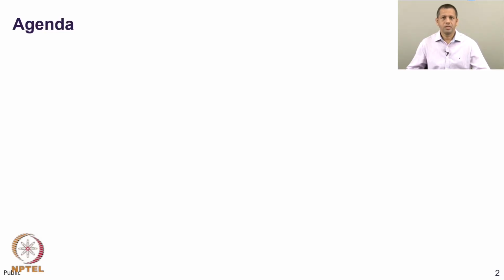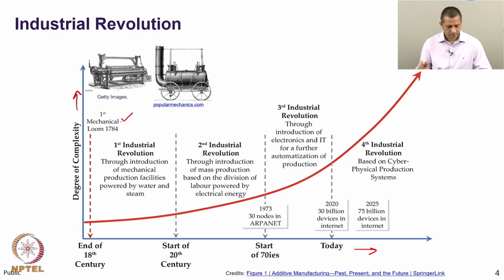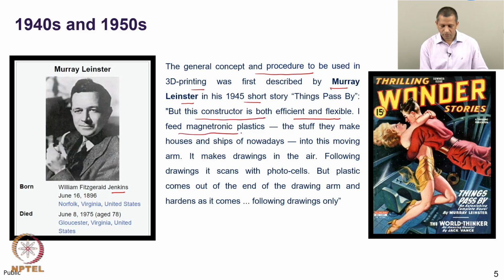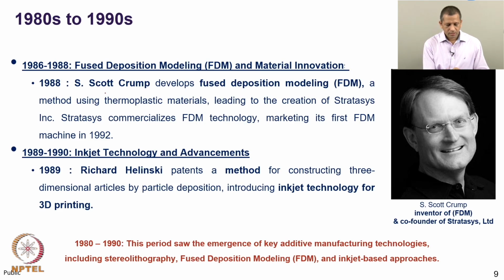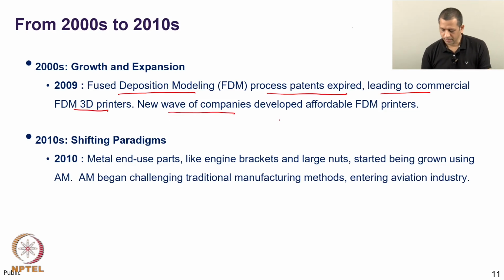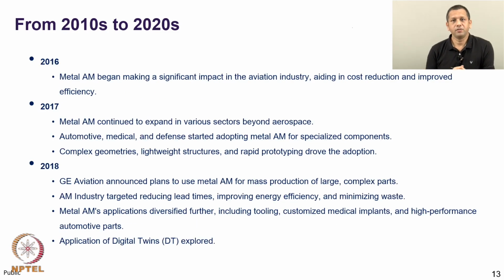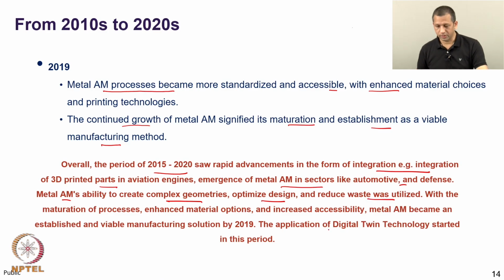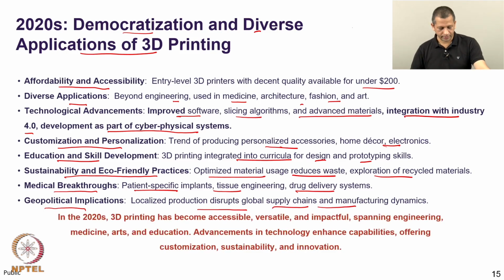Week 1: Lecture 1: Part 1: History of additive manufacturing (AM)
Lecture 1: Part 1: History of additive manufacturing (AM)